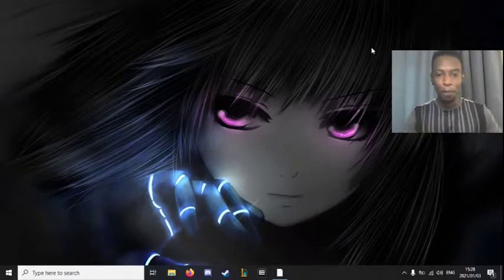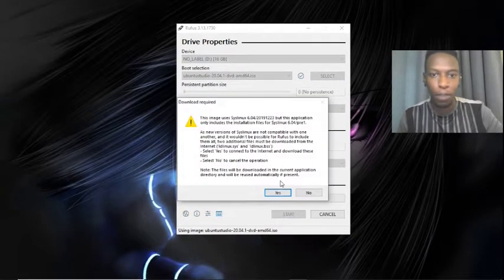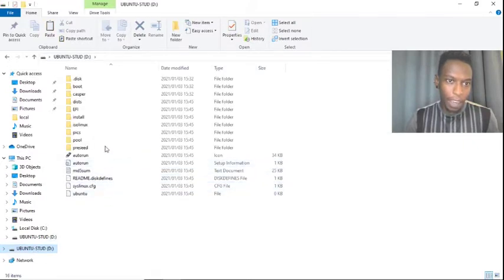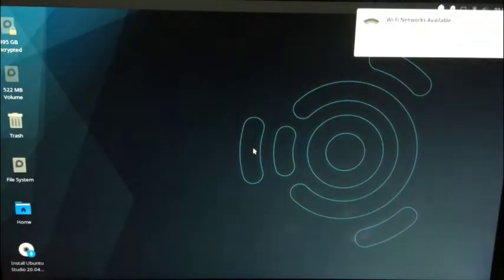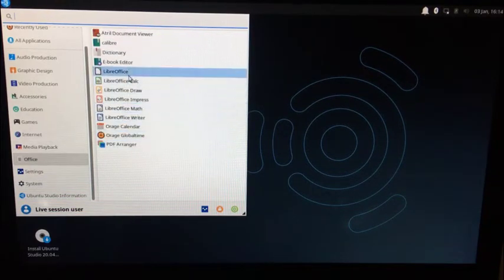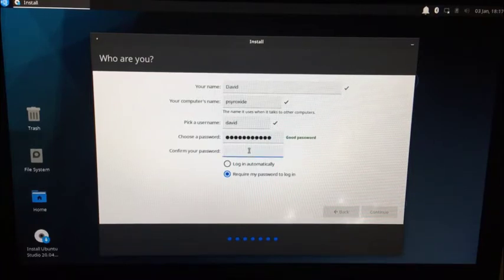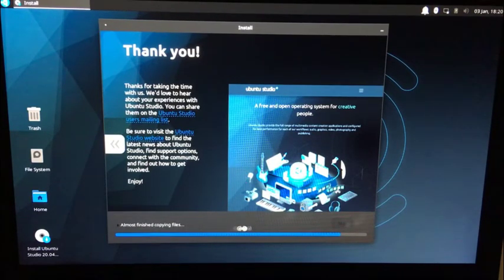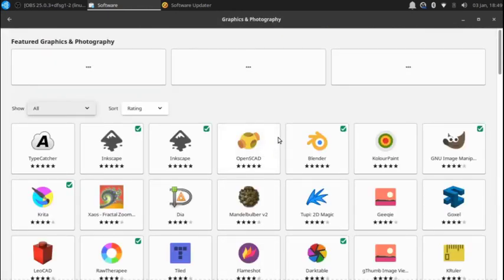Ubuntu Studio 20.04 LTS (The Artist's Digital Toolbox) | Installation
In this video, I'll be teaching you how to install Ubuntu Studio 20.04 LTS and I'll be explaining how this OS would be great for Artists.

Ubuntu Studio is a Linux-based operating system designed as a free, open, and powerful platform for creative people to create their art.